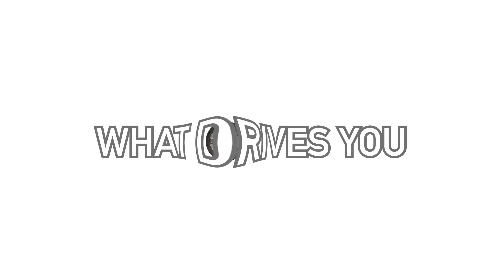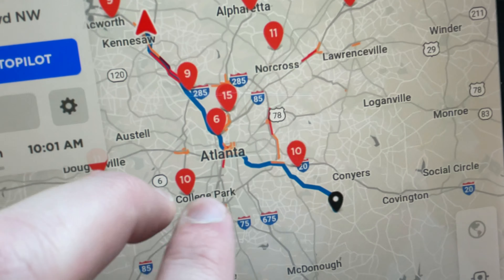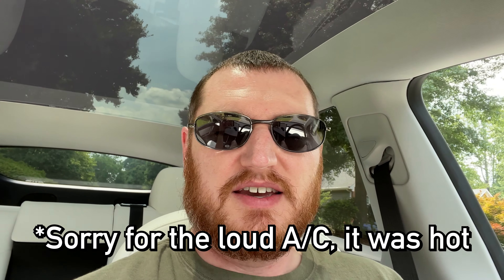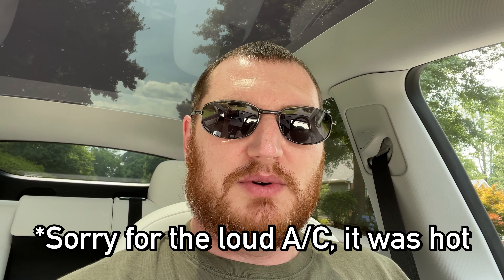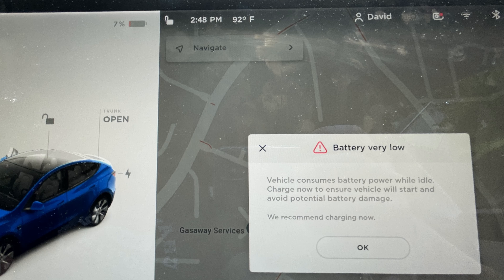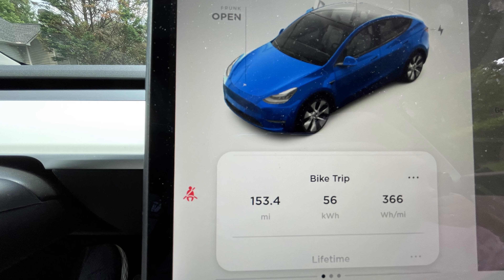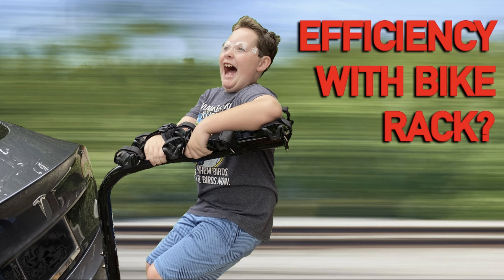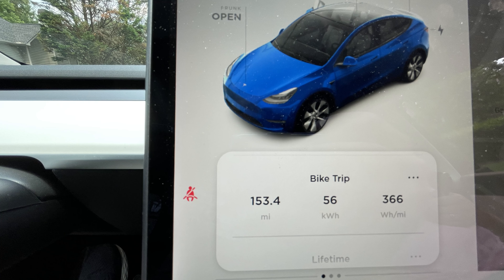Model Y Efficiency Hauling 4 Bikes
Bike Rack Reese Eclipse 4-bike
50 Amp Extension Cord
Console Cover For Model Y and Model 3
Cupholder Liner Model Y and Model 3